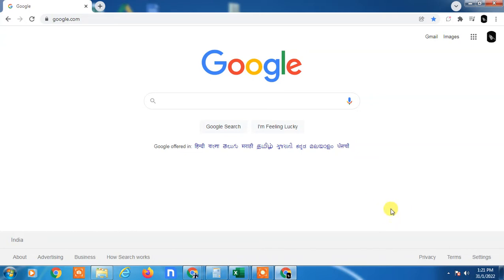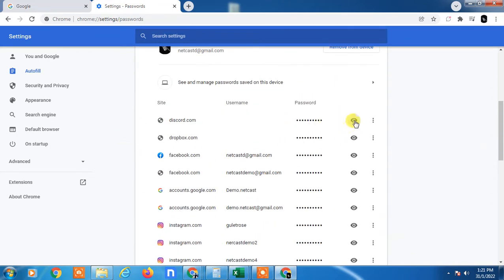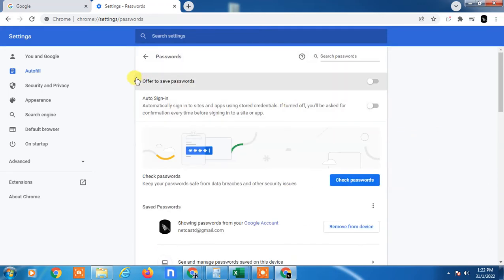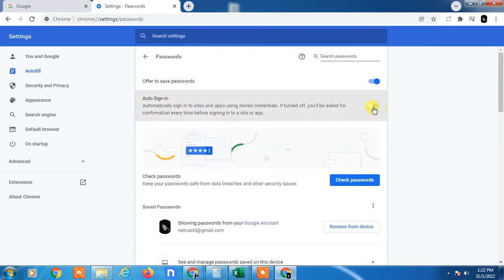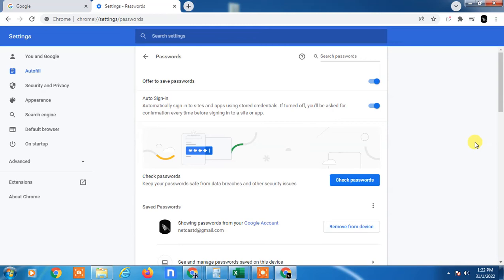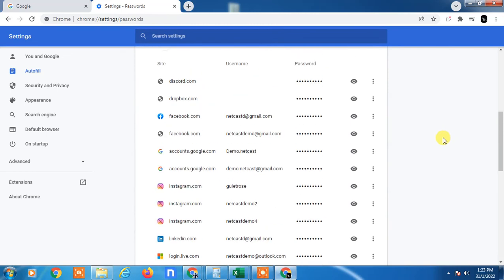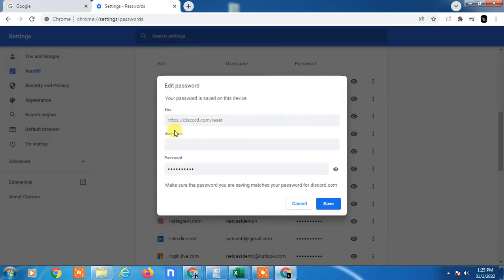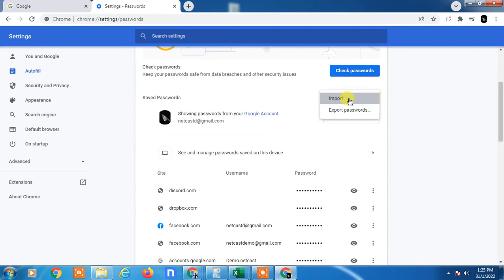How to Save Password on Chrome?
This video tutorial will learn,how to save a password on chrome. follow this step by step video and learn, save password  of any website in chrome. you need to go chrome settings. find auto file after than you can allow chrome to save password.